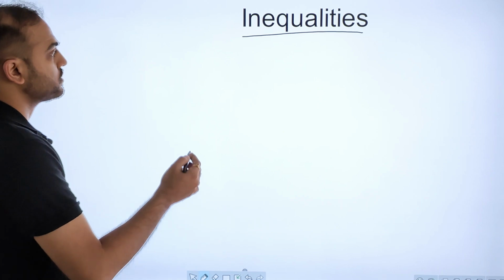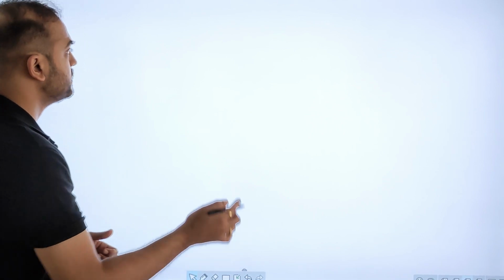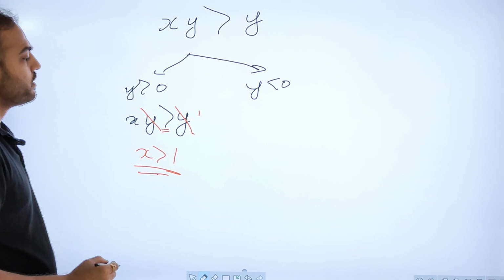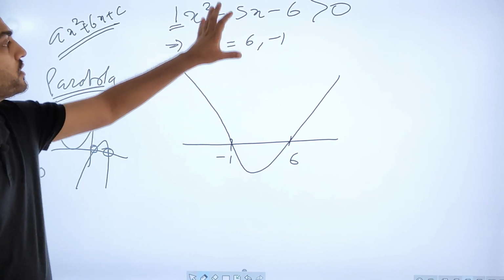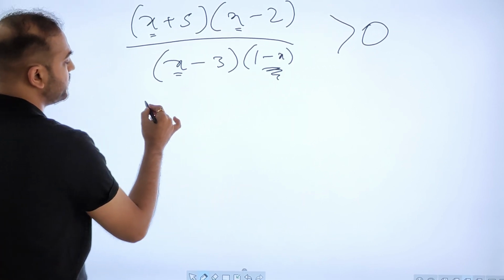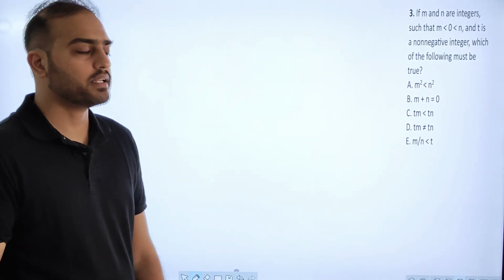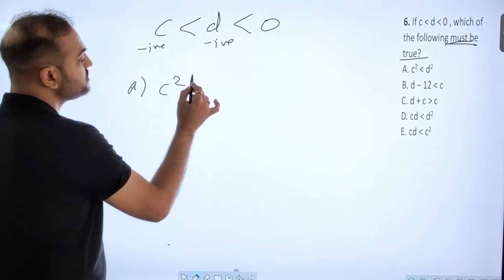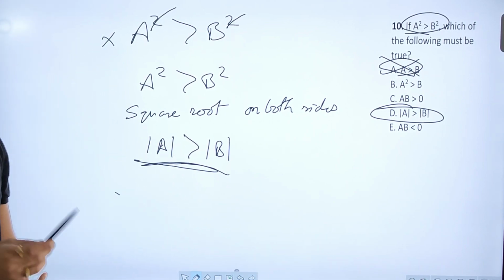Master Inequalities | Concept Builder – Episode 5📢 | Rohan's Academy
🚀 Struggling with Inequalities? We Make It Simple! 🎯

Inequalities are an important part of MBA & UG entrance exams like CAT, GMAT, GRE, CMAT, NMAT, Bank Exams, and more! In this session, Rohan Sir simplifies Inequalities with quick tricks and easy methods to help you ace the exam with confidence!

📢 Try a FREE Demo Class & Experience Our Expert Teaching!

📍 Visit Our Centers:
🏢 Main Branch: JP Nagar, Bangalore
🏢 Second Branch: Malleshwaram, Bangalore

⭐ Rated 4.8⭐ on Google! ⭐

👉 No Commitments, Just Learning! Try It Out Today!